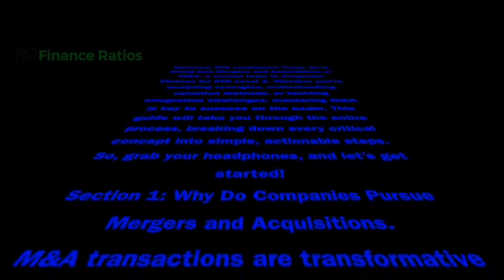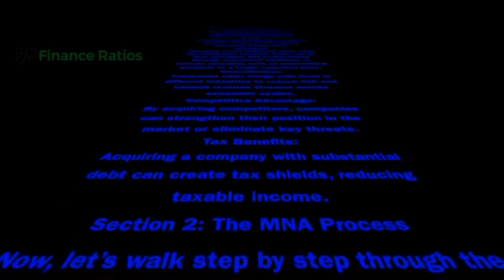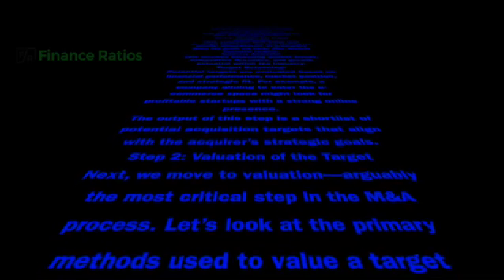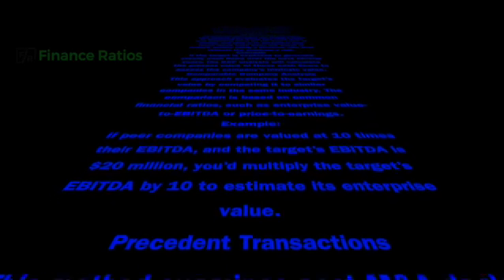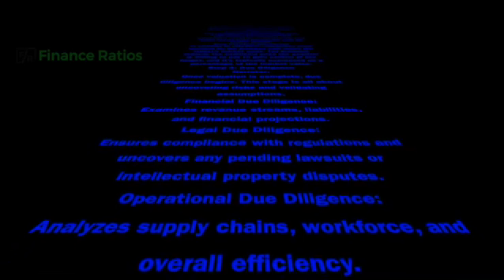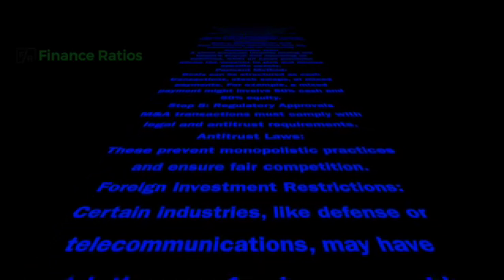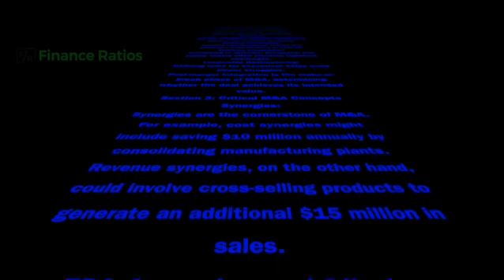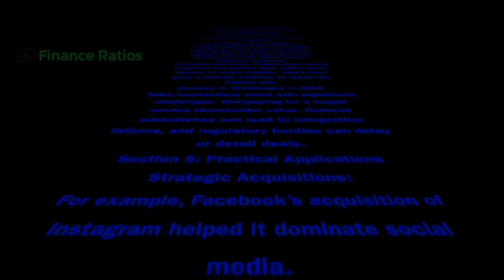CFA Mergers & Acquisitions in CFA Level 2 While You Sleep! 😴📊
Imagine waking up with a clear understanding of Mergers & Acquisitions for CFA Level 2! In this video, we break down the entire M&A process—from valuation techniques like DCF and EV multiples to understanding synergies, deal structuring, and integration challenges—all while you relax. Perfect for CFA candidates looking to maximize study time, this video combines clear explanations with soothing audio for effective learning during your sleep. Master key concepts like takeover defenses, accretion vs. dilution, and regulatory hurdles effortlessly. Watch, sleep, and learn!